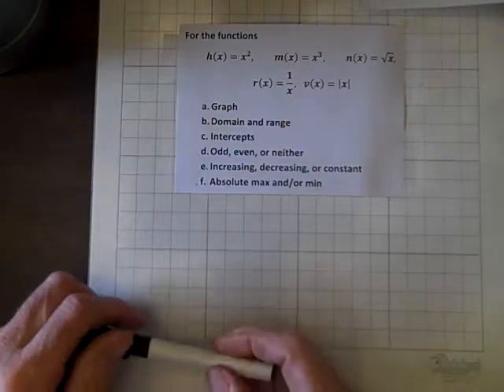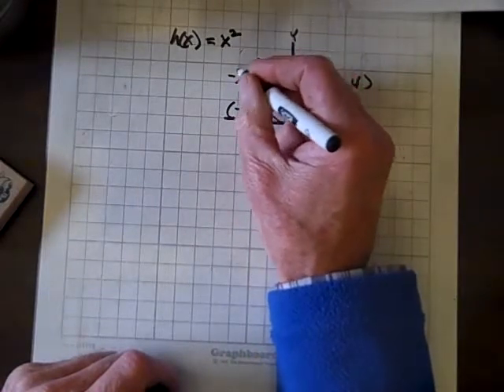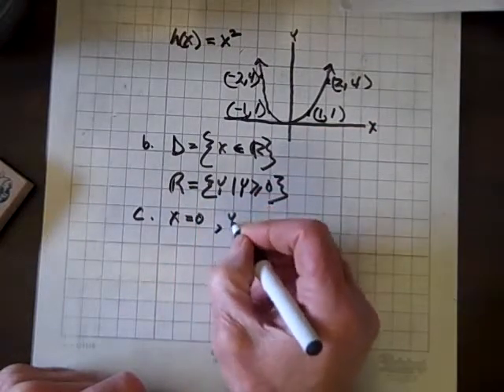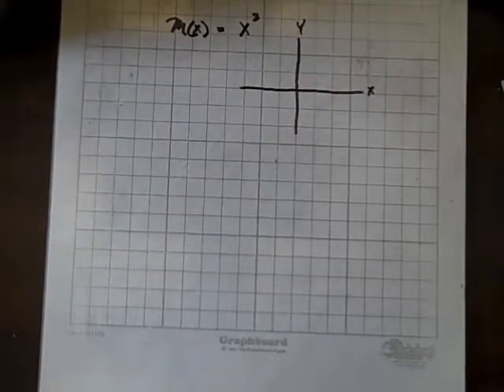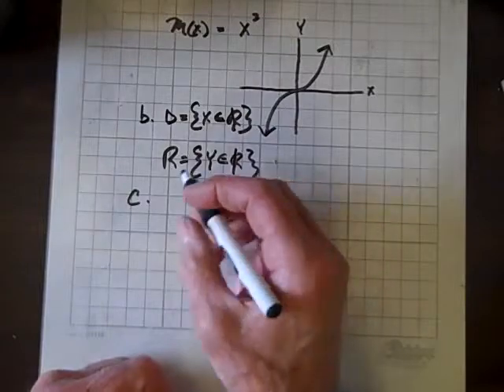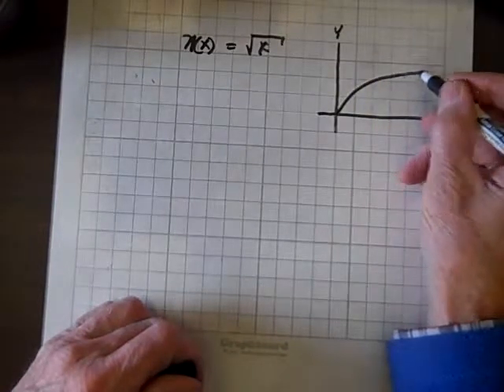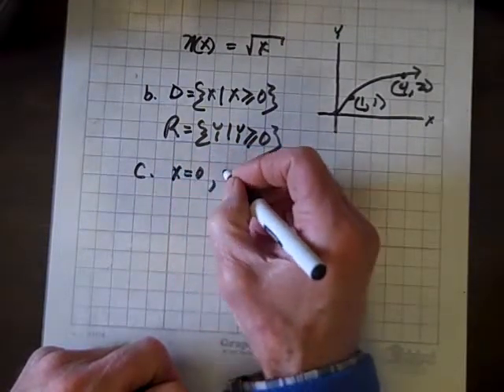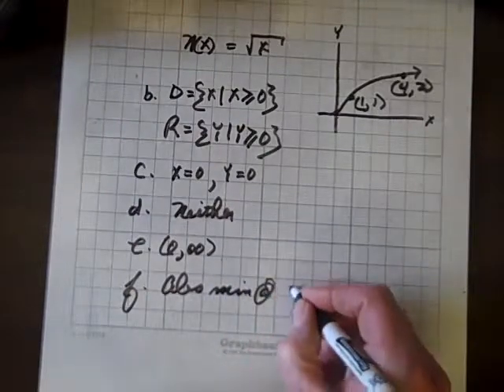Library of Functions Part I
The functions y=x^2,y=x^3,y=√x will be analyzed.